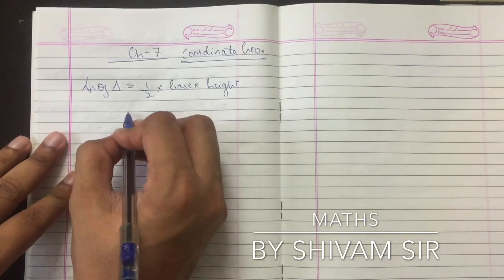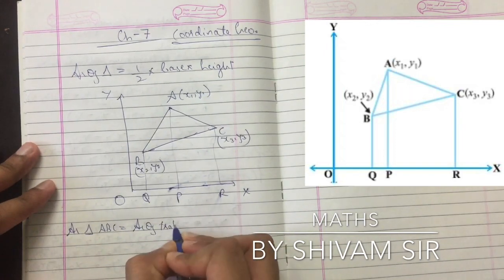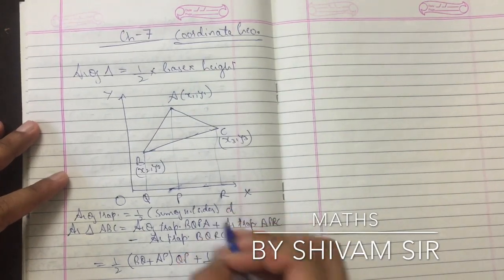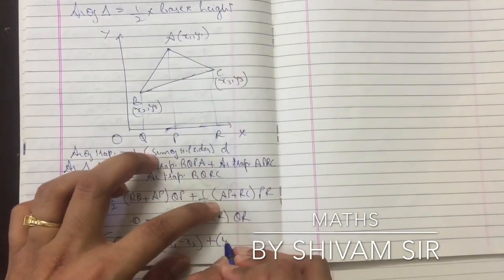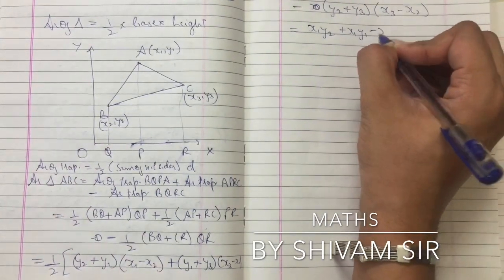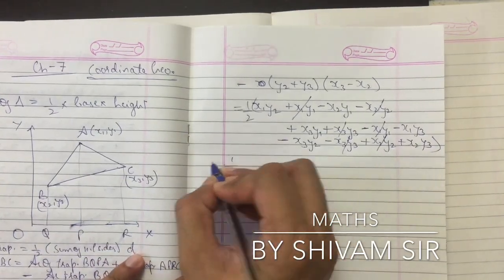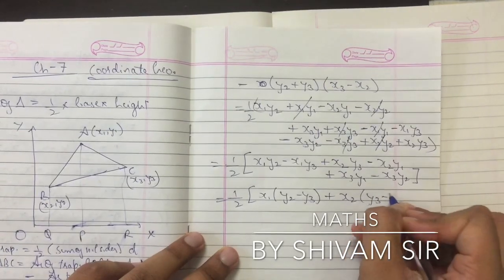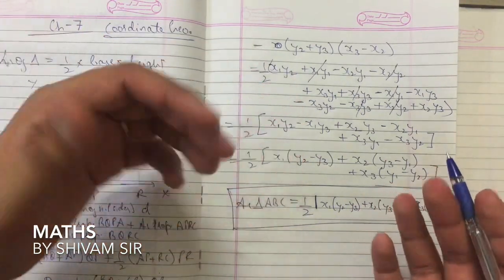Coordinate Geometry (proof of area of triangle) exercise 7.3 CLASS X CBSE chapter 7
This video shows the way of deriving a formula for AREA OF TRIANGLE using coordinate geometry.